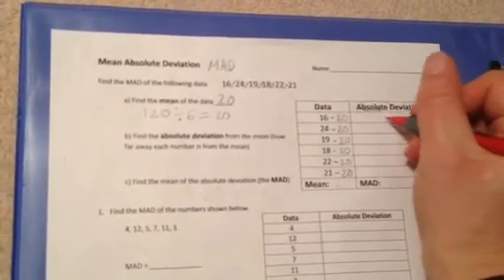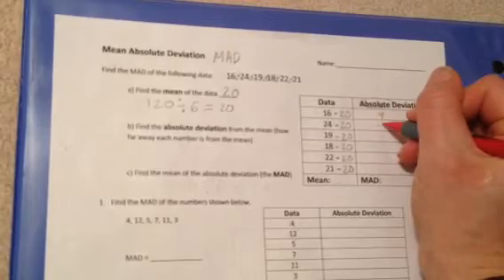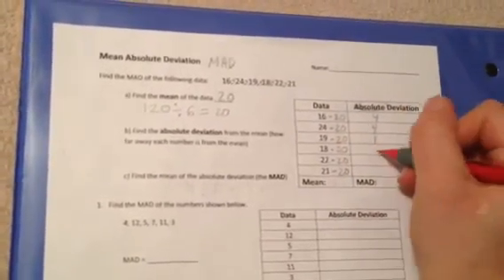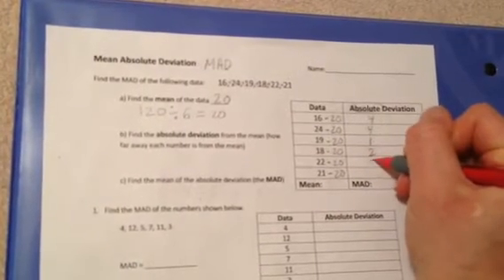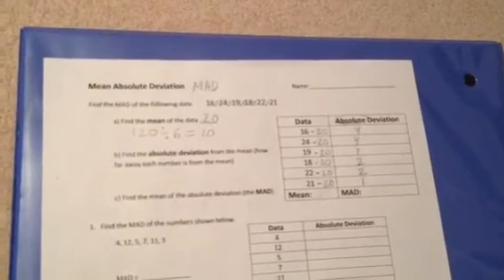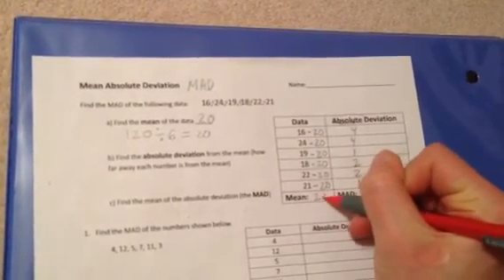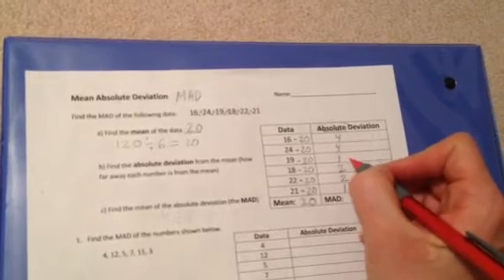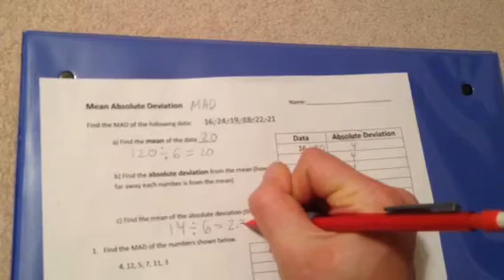Finding the MAD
A step by step guide of how to find the mean absolute deviation